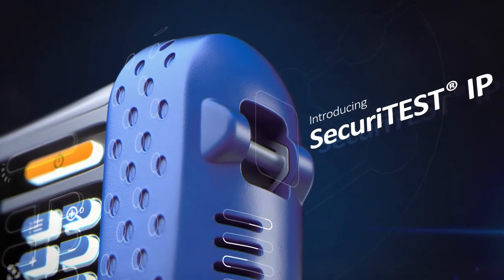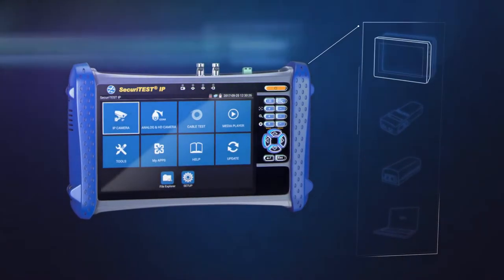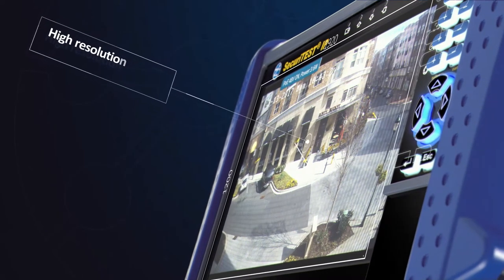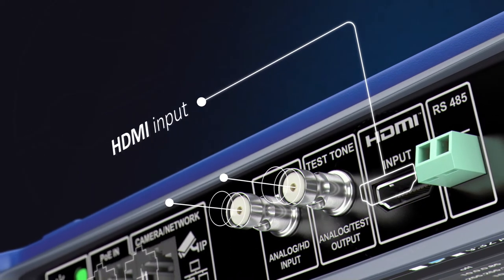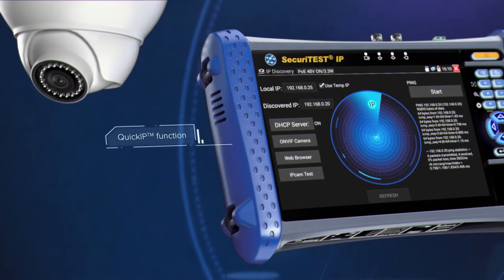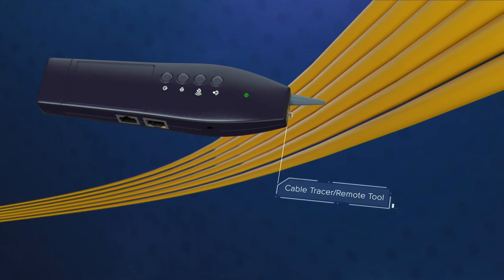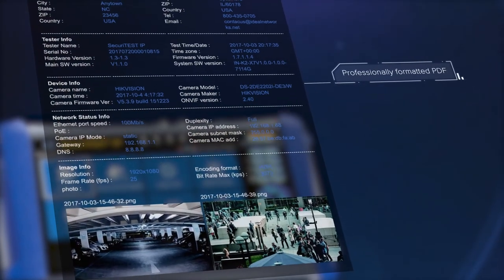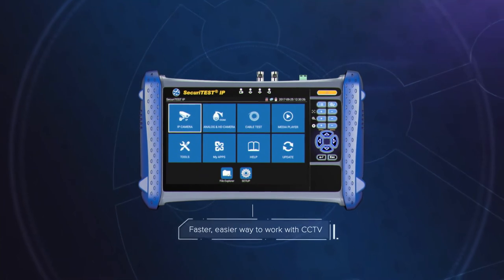Ideal Networks - SecuriTEST IP - TELECRON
SecuriTEST IP CCTV tester is an installation and troubleshooting tester for digital/IP, HD coax and analogue CCTV camera systems. With a single tester that can power, configure and document, SecuriTEST IP increases productivity from start to finish.

- Connect to various cameras using RJ45, Wi-Fi or BNC ports
- Power the camera with 12V from the Li-Ion battery or PoE/PoE+
- Faster camera login using the unique QuickIP™ function
- Comprehensive camera setup with aim, focus, PTZ, presets and network settings
- Provide proof of installation with PDF reports that show camera parameters and multiple video    screen-shots
- Eliminate guess work with data cable and network troubleshooting tools